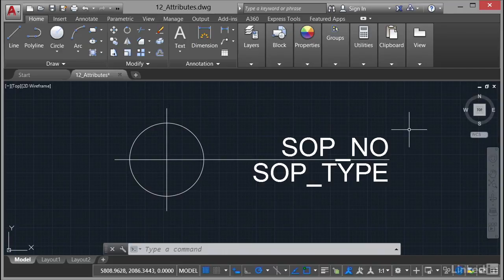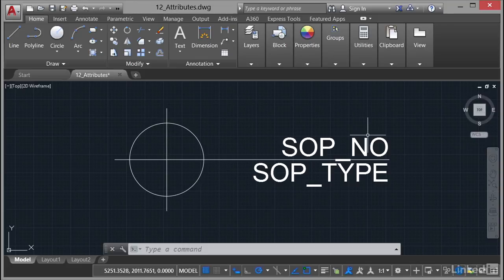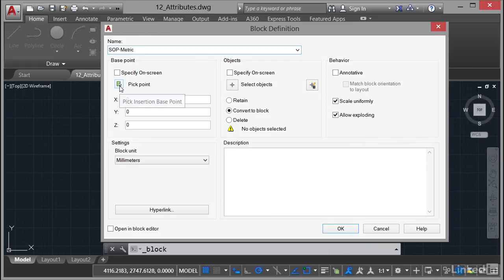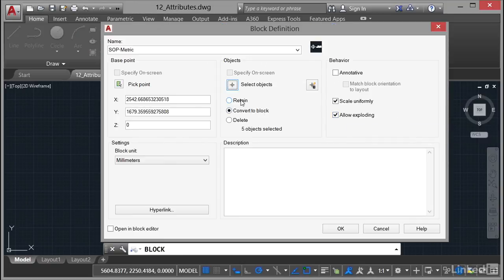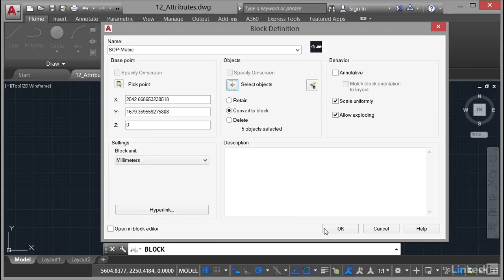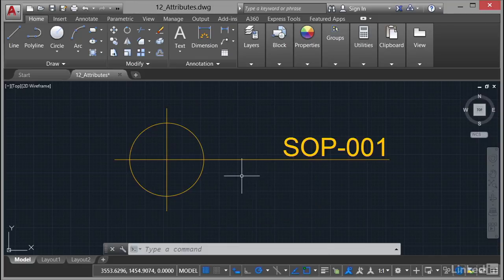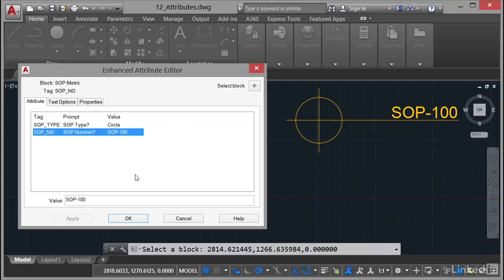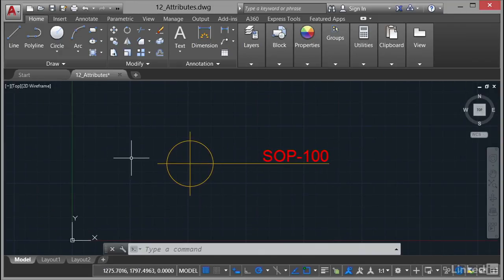Creating a block with attributes 485335